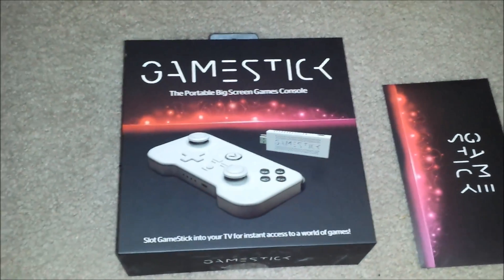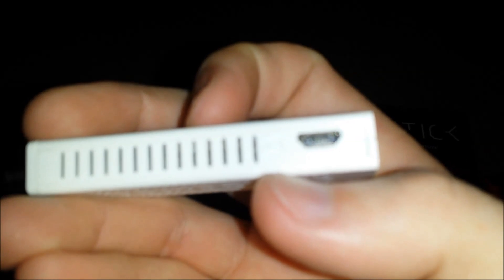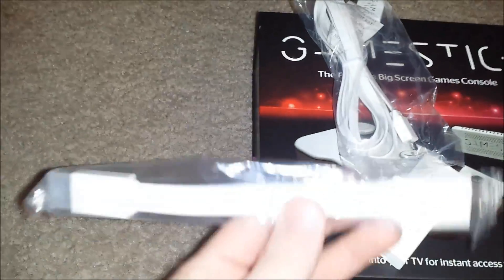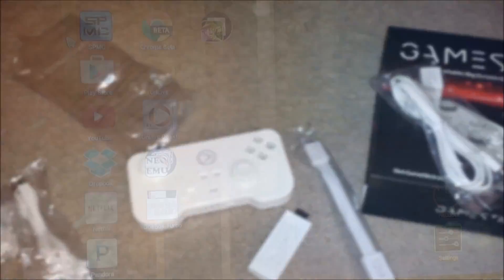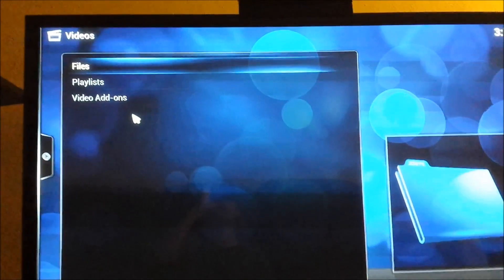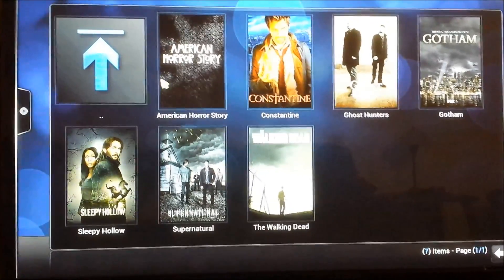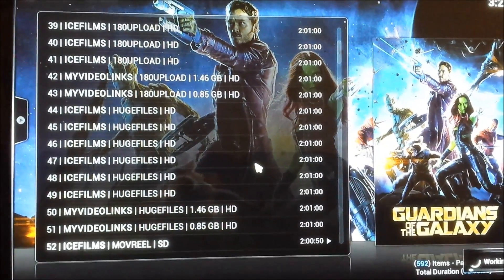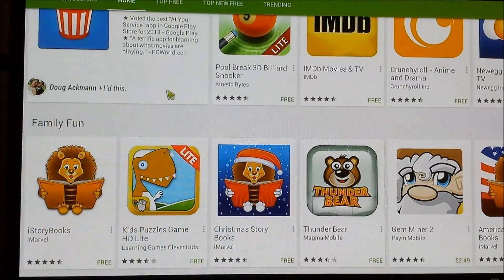Running full Android on the GameStick, XBMC, Emulators, Youtube etc...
Showing off everything that comes with the GameStick and how even though the console completely missed it mark for the market it was trying to hit, it's still completely worth having.  I actually use mine on a daily basis and there's really not a reason NOT to own one once you load up a custom Android rom.